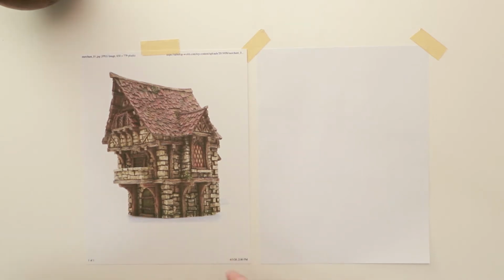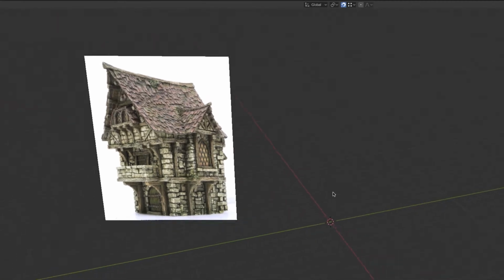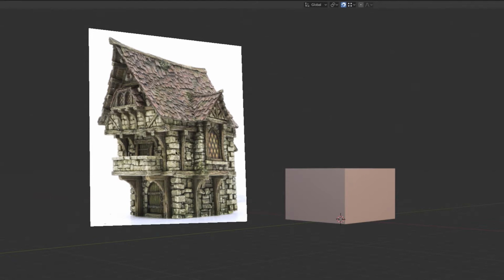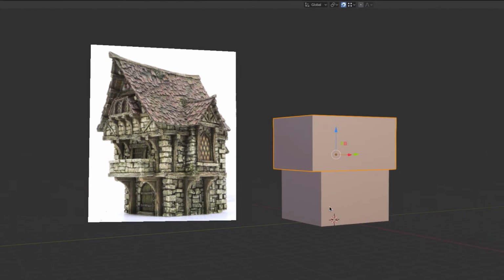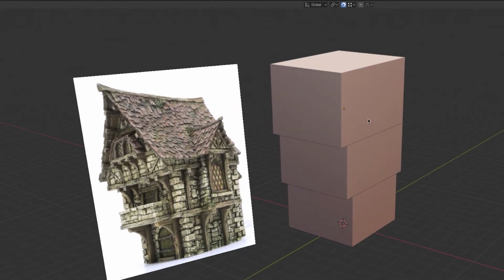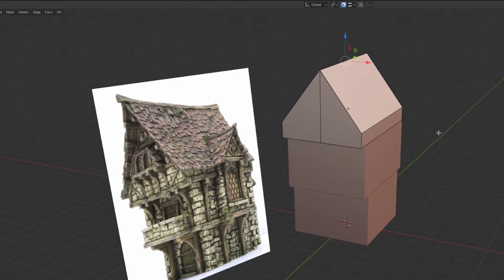Draw a Medieval Merchant House Part 1 - Visualize the Shapes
Create simple 3D objects in your mind to help simplify complex objects you would like to draw.  See additional images and more cool buildings